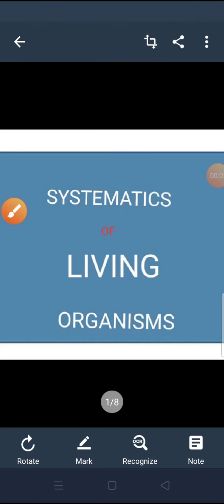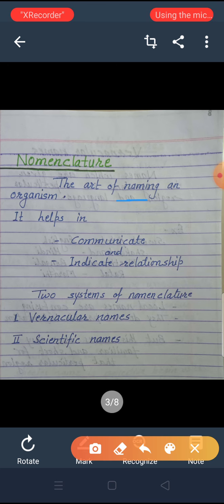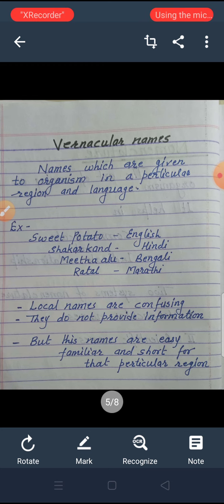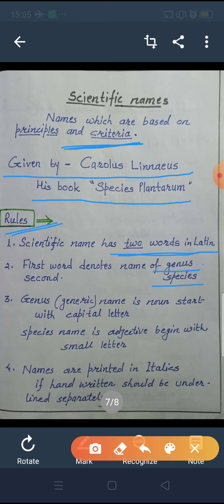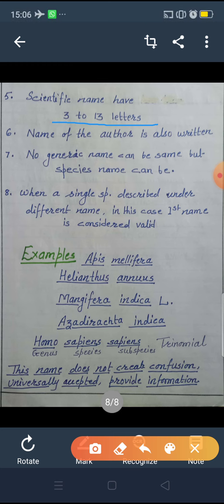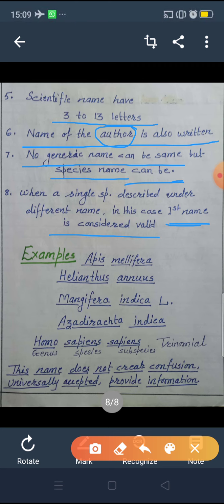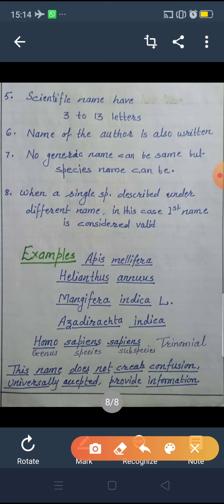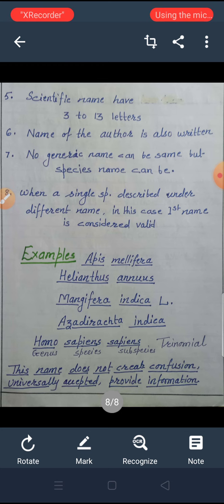Biology class 11 .MH Board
Systematics of Living organism , Lecture 1